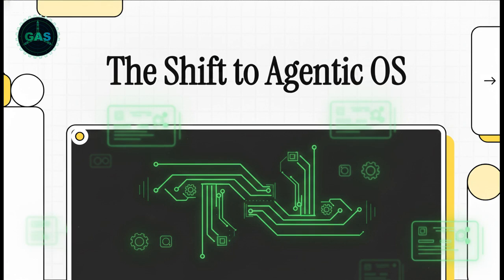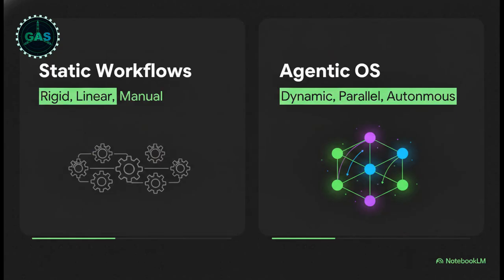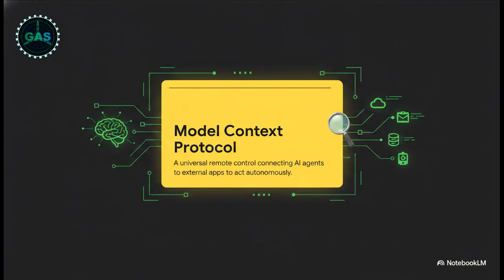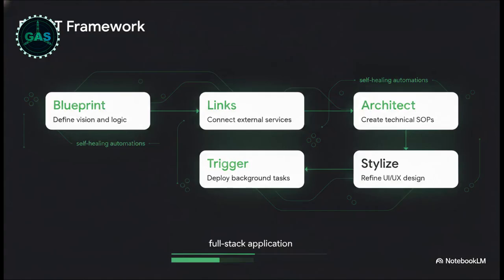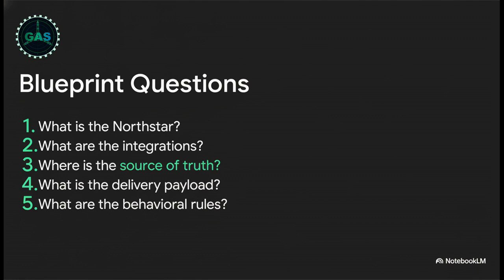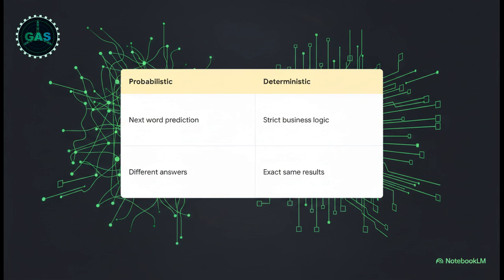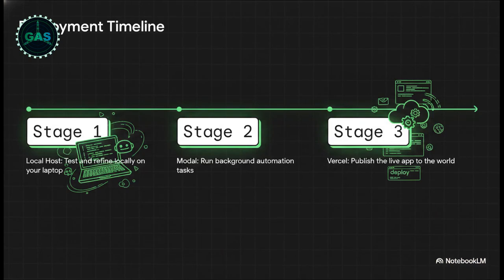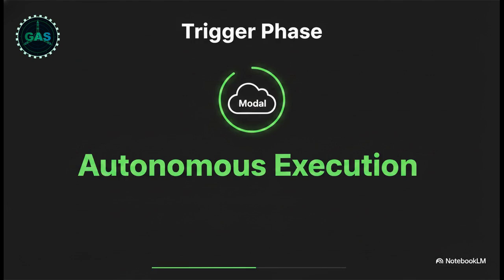The Hidden Truth About the Shift to Agentic OS (Explained)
A plain-English look at The Shift to Agentic OS.

We break down The Shift to Agentic OS for small-business owners — the core idea, where it actually saves time or money, and a simple first step you can take this week.